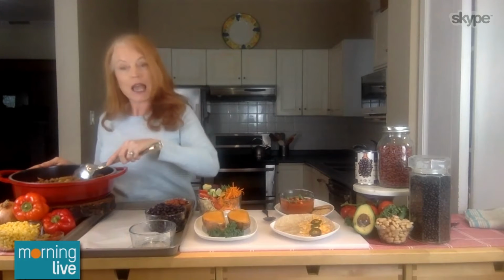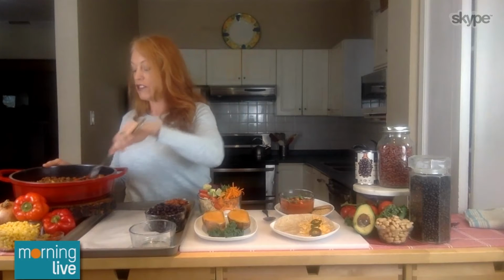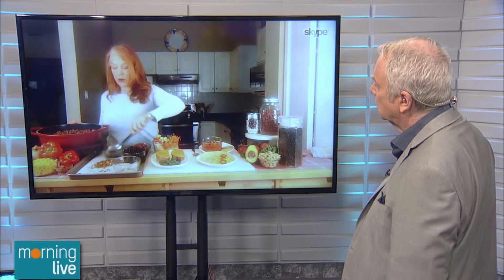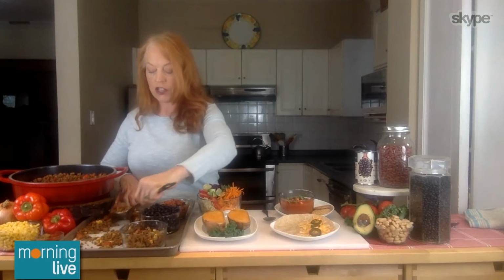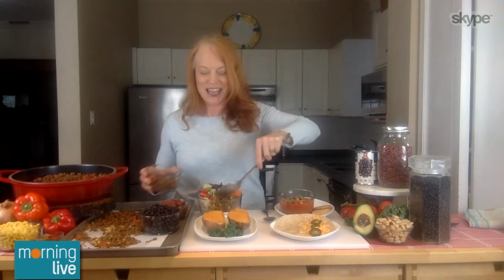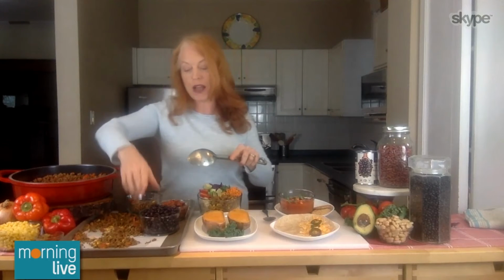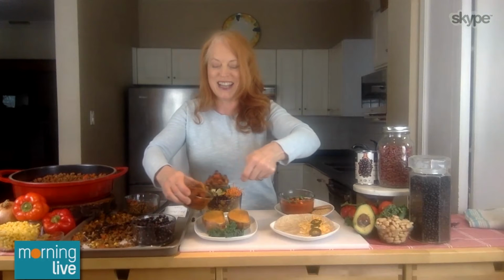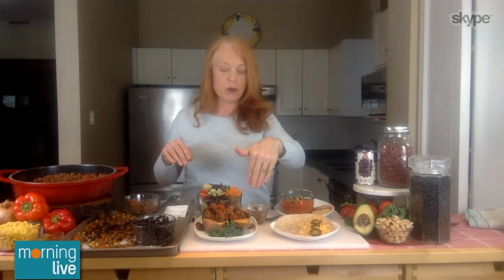Cooking fatigue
While the pandemic has created more opportunities for people to cook, that, along with everything else can create a "cooking fatigue".  Registered dietitian Carol Harrison joined us with tips on how to beat the fatigue.